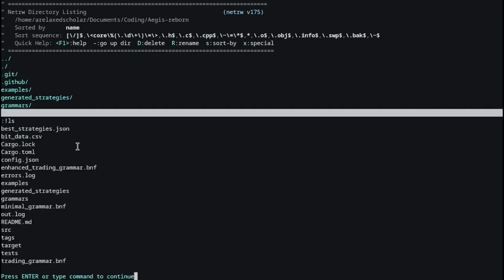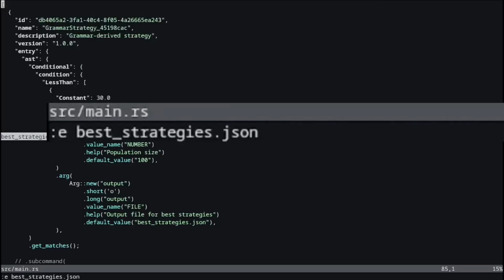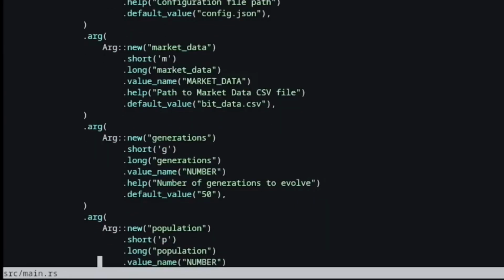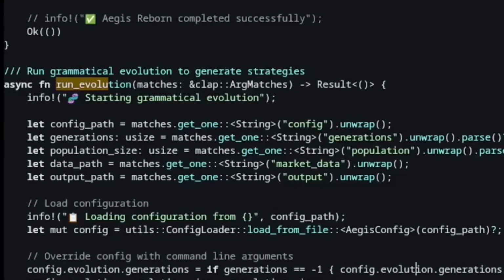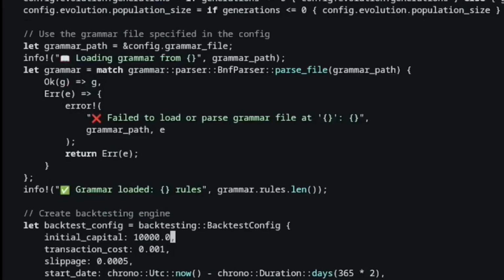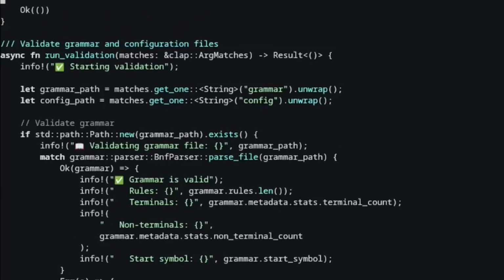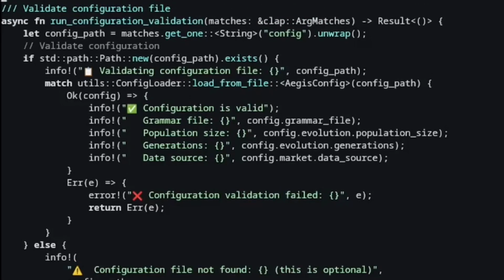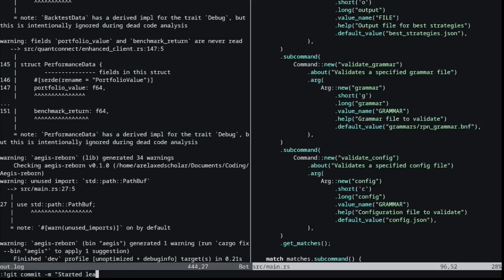I Let an AI Code My Trading Bot... It Was a Disaster. (Rust Devlog: Aegis #1)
This project represents my first foray into the land of Vibe-coding, where I tried to generate the next step of a project I had already been working on for a few months now entirely through vibe-coding.

It didn't go too well, and 300k tokens later, I have a code base to learn and many issues to solve.